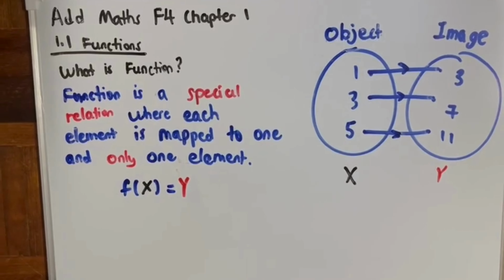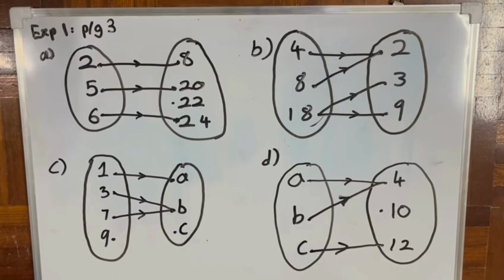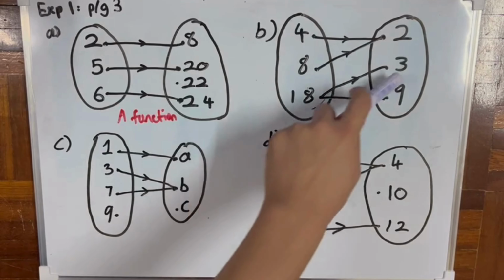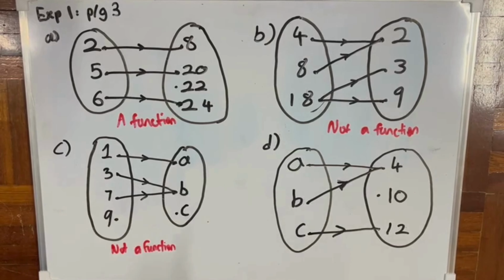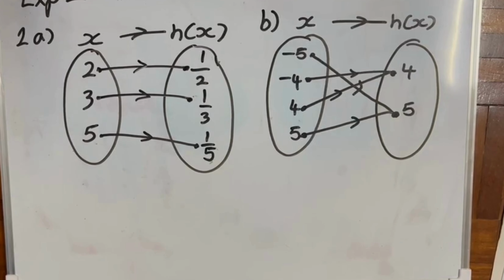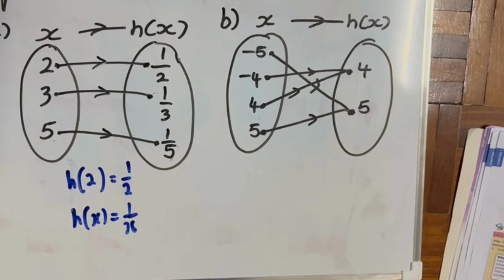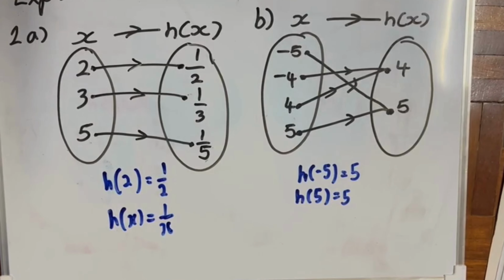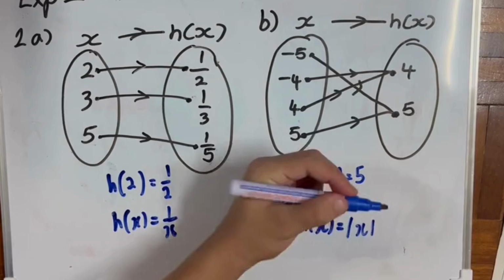Additional Mathematics Form 4 Chapter 1.1.1(Functions)spm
Hi everyone,
Lets study with Tong

We’re planning to cover all topics from Form 4 and Form 5.
If there’s anything you don’t understand from Form 4 or Form 5, please send in your questions we’ll discuss and solve them together!